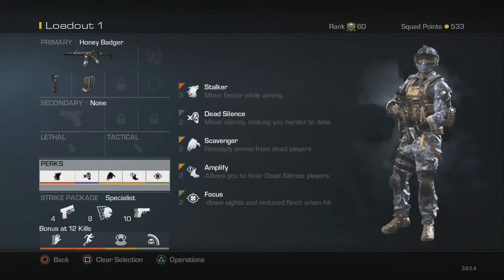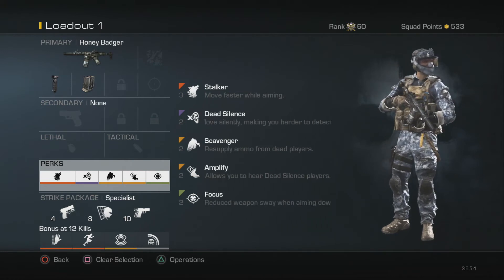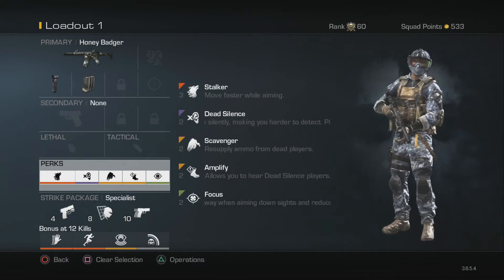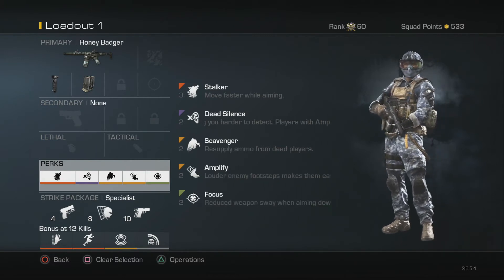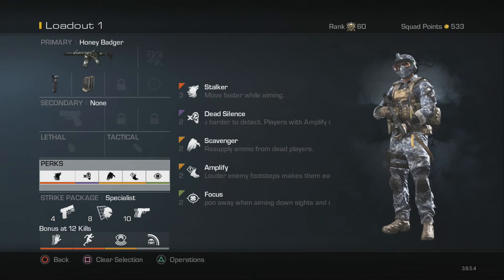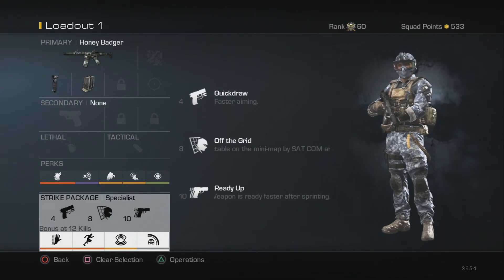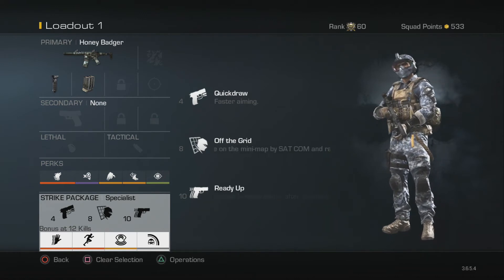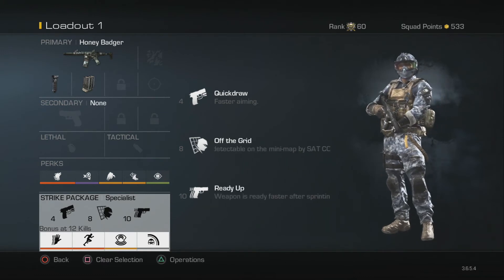Cod Ghosts : "HONEY BADGER" Best Class Setup For KEMS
PLEASE READ/EXPAND THANKS!

"Call of Duty Ghosts K.E.M. STRIKE" "Call of Duty Ghosts K.E.M. STRIKE" "COD Ghosts K.E.M. STRIKE"

100+ Gameplays PLEASE READ/EXPAND THANKS!